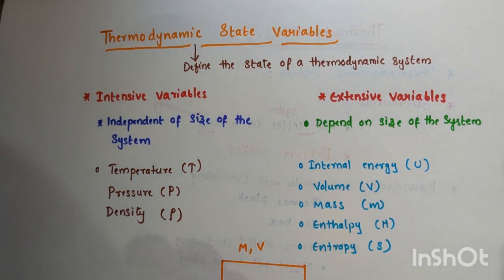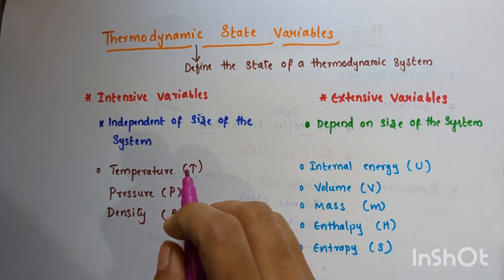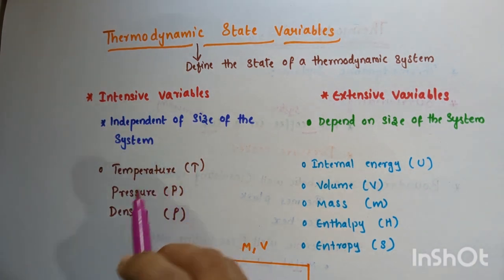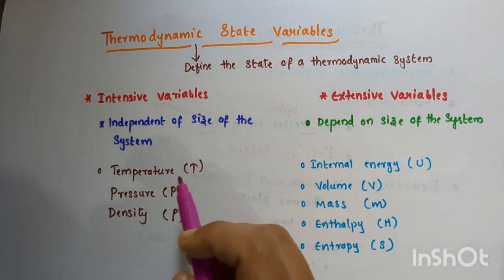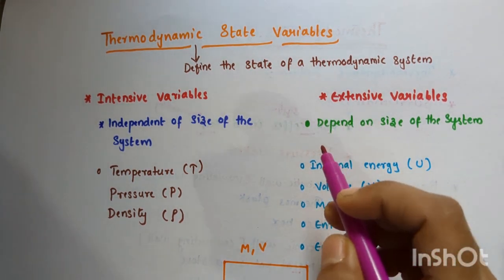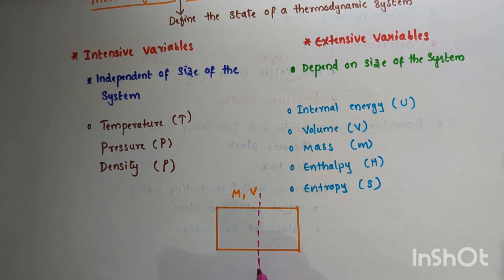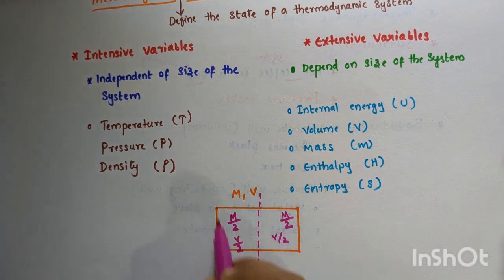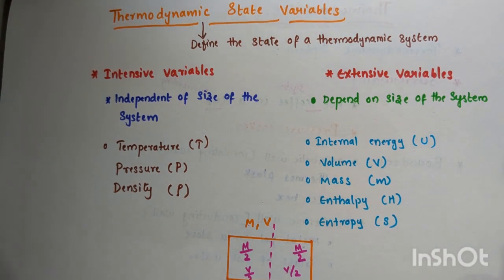Thermodynamic state variables// Intensive variables// Extensive variables//Thermodynamics class 11